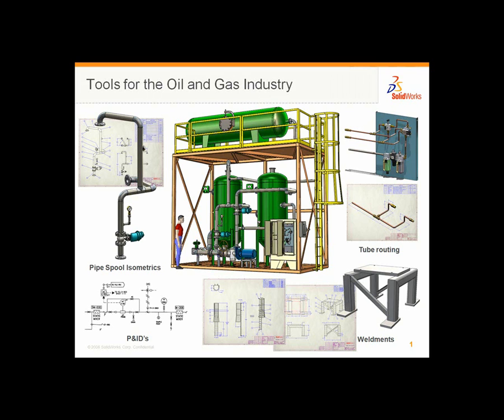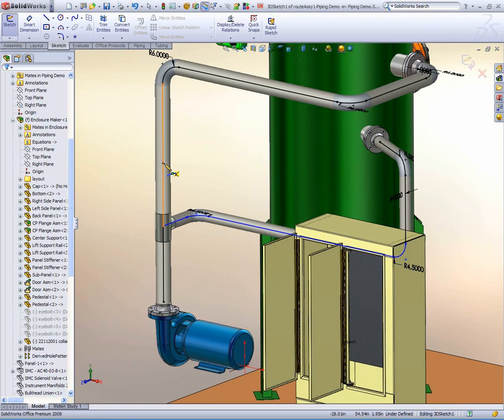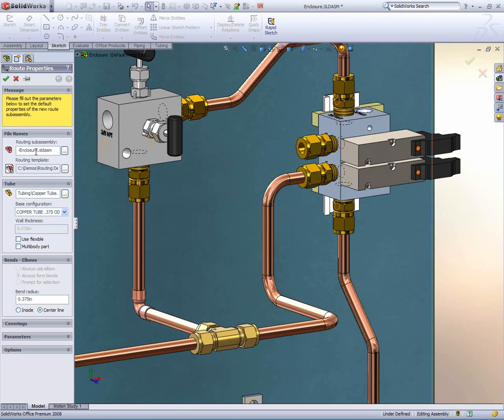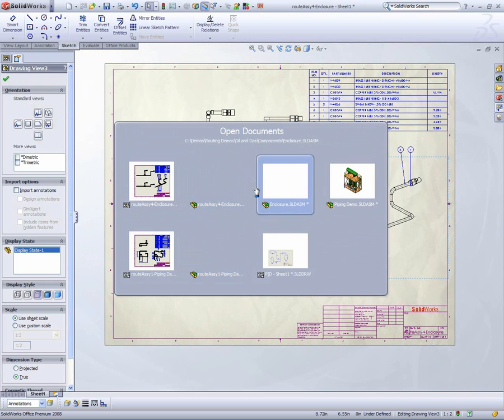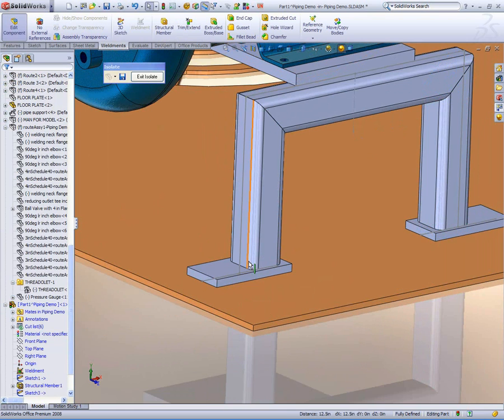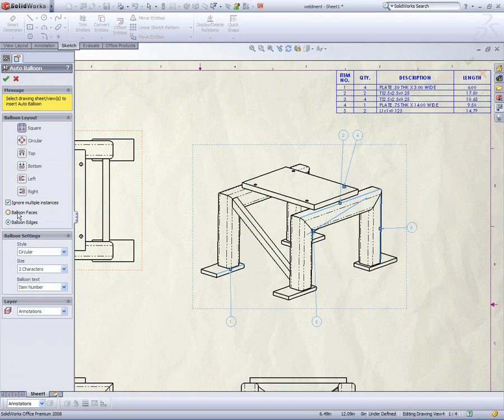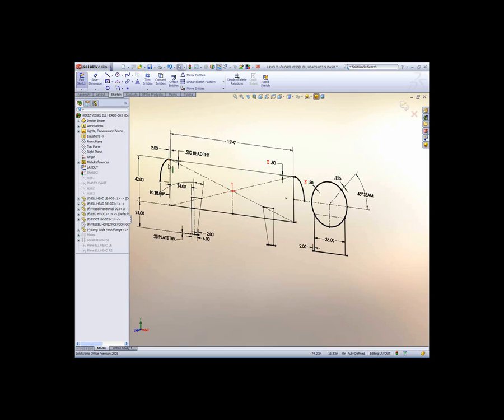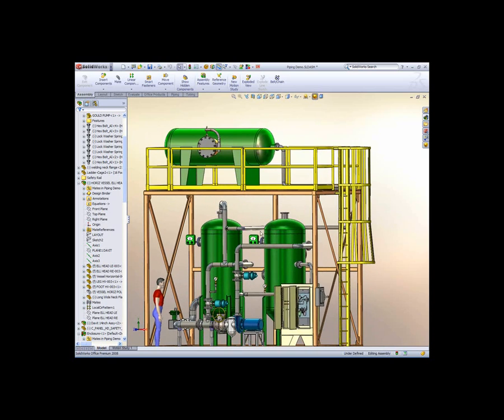Piping and Tubing Design 2